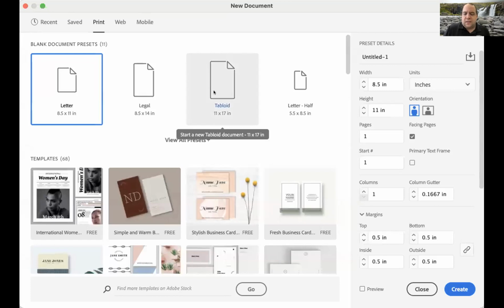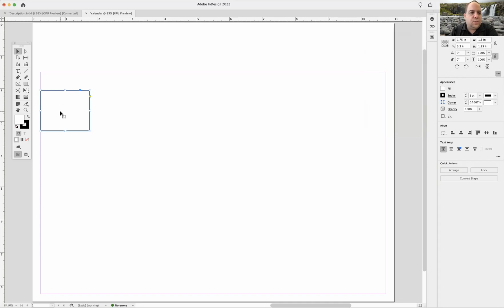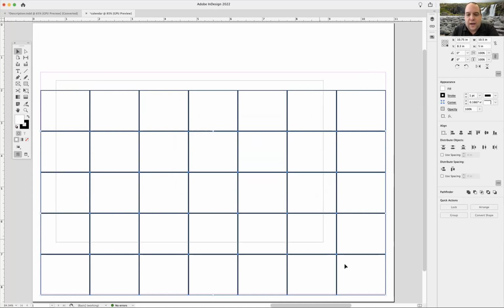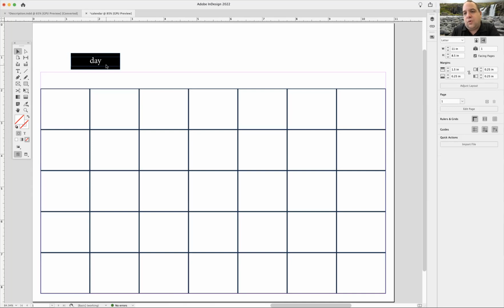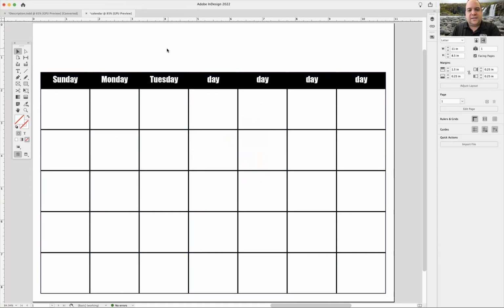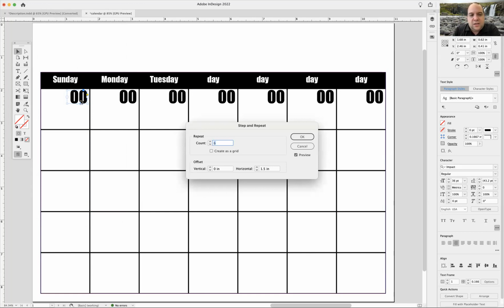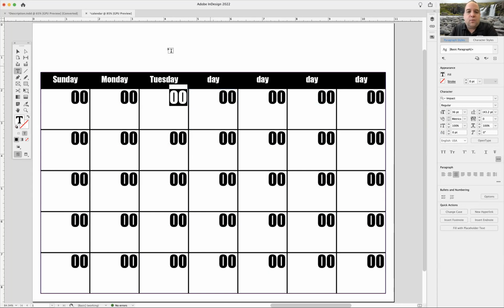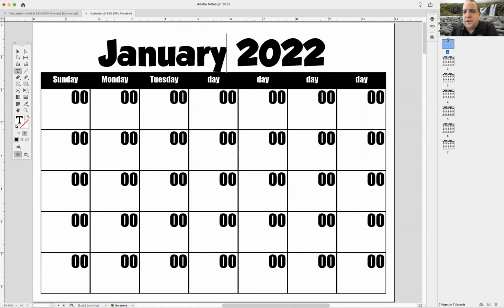Graphics - How to Setup Your Calendar Tutorial in Adobe InDesign